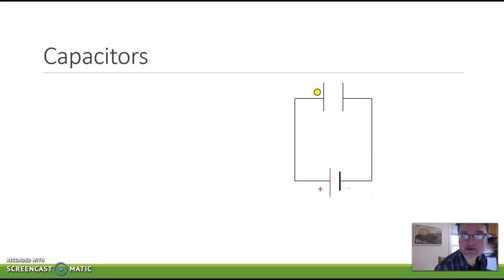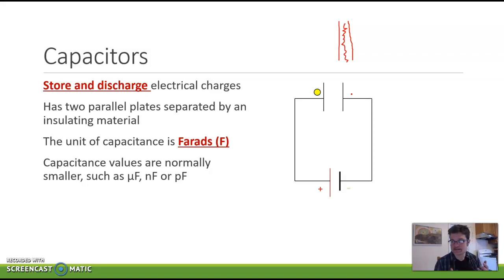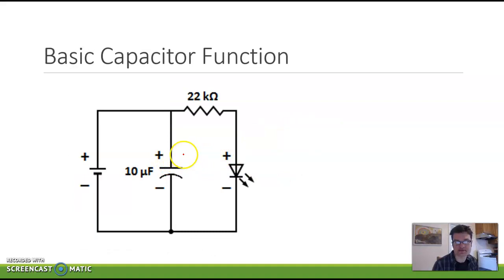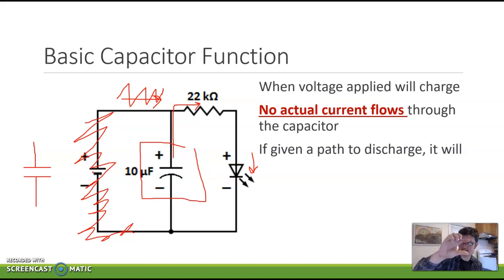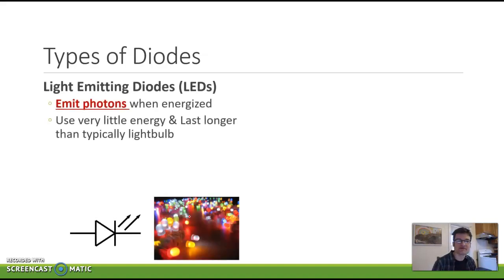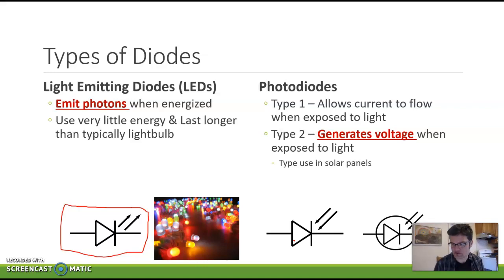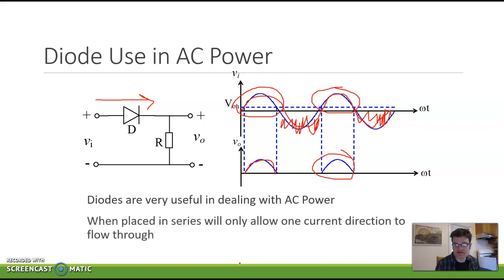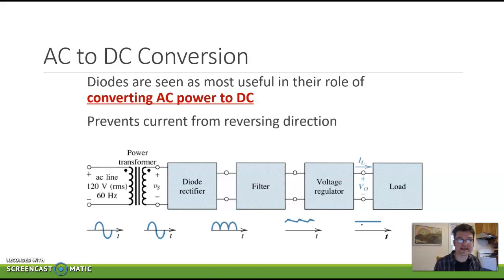Day 4 - Intro to Eng (Juniors)